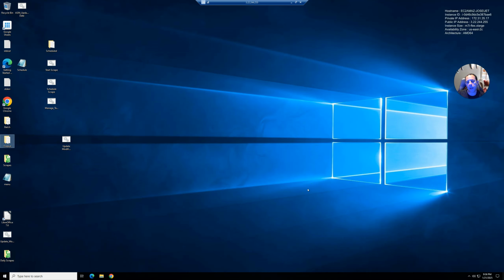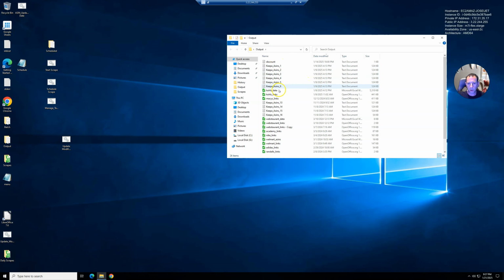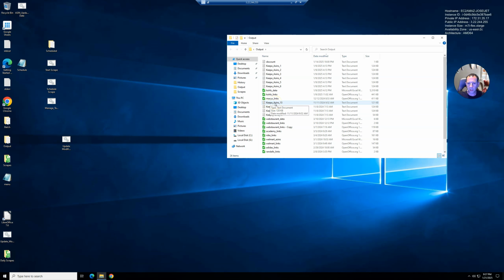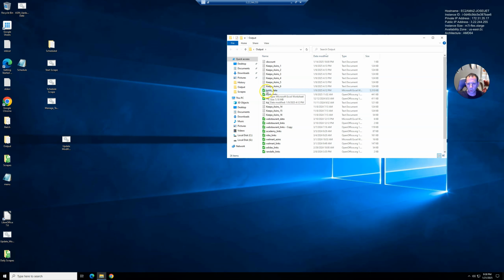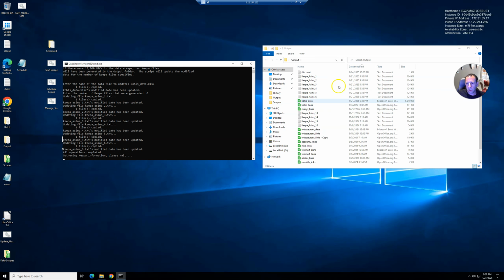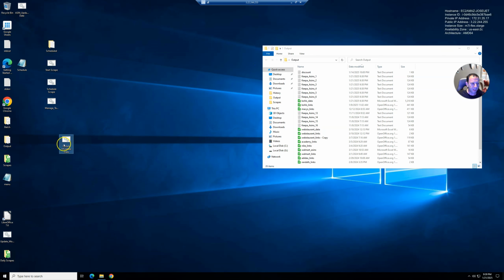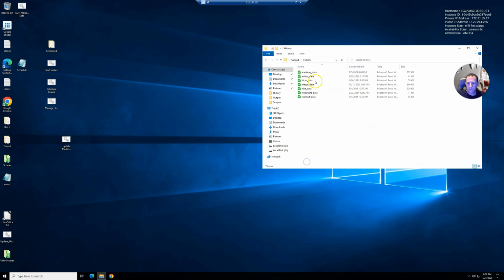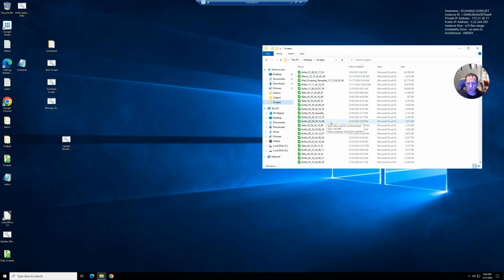Web Scraping Automation - Update Modified Date to rerun Keepa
This tutorial demonstrates how to use the Update Modified Date feature to complete a scrape when it is stuck at the Keepa section.   Once the batch file is run, Keepa will start, complete the scrape, and automatically generate the fully formatted sourcing spreadsheet for Amazon.

Join our thriving community and stay updated with the latest tips, strategies, and exclusive content:

Be part of our growing online family and get the inside scoop on Amazon FBA success!  💻🚀

Just in Time Sourcing

This is a new Amazon sourcing method that combines Web Scraping with Dropshipping to list hundreds or thousands of items for sale on Amazon, then purchase and fulfill orders as they come in.

Web scraping automatically collects details about products from a retail website. This strategy is used to directly compare products from the retail website to Amazon, without having to manually search and analyze each product.   Creating the sheets has been fully automated - no coding or development experience necessary.

This process automates the steps of running web scrapes from retail stores using existing script templates to start scraping immediately.  There is no prior experience required.   The automated process creates a formatted, custom product sourcing spreadsheet that directly compares the products to Amazon, complete with information on cost, profit, ROI, sales rank, offer count, price stability, and more.   Only the items that have a direct match to Amazon are displayed, which saves you time and effort!

Create Custom Product Leads

These Product Lead Spreadsheets are an essential tool for any existing or aspiring Amazon seller. Each spreadsheet is pre-filled with real data for products that precisely match specific items on Amazon. Designed to streamline your research process, these resources let you zero in on analysis and selection, transforming the way you source products for Amazon.

Discover the potential of spreadsheet lead sourcing and how it can provide you with invaluable insights into identifying successful and profitable products for your Amazon store.